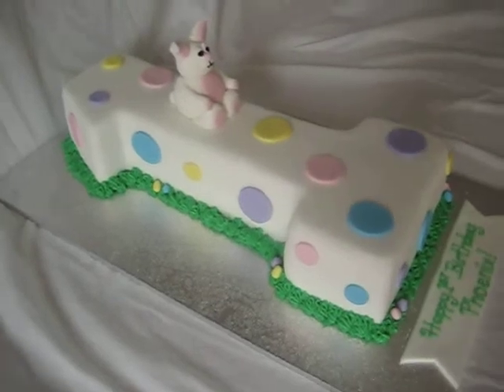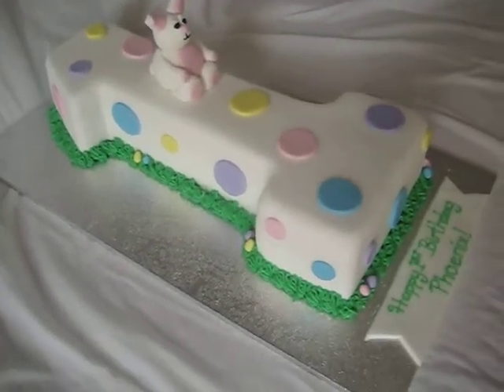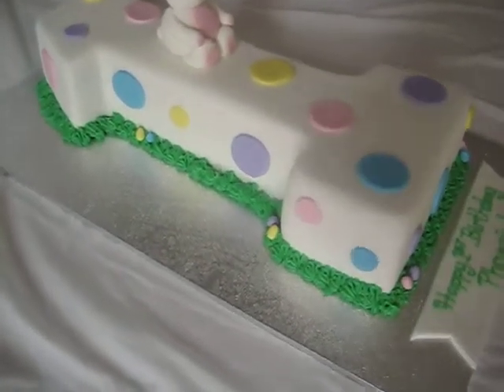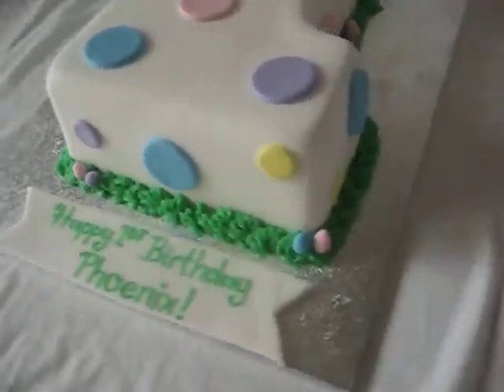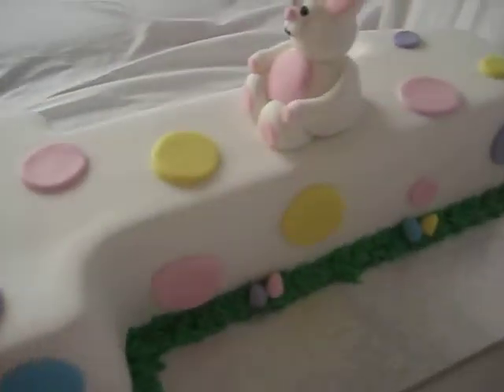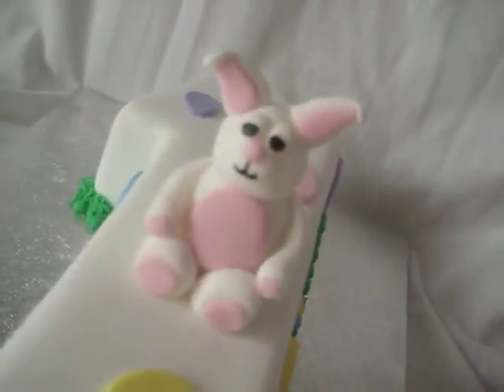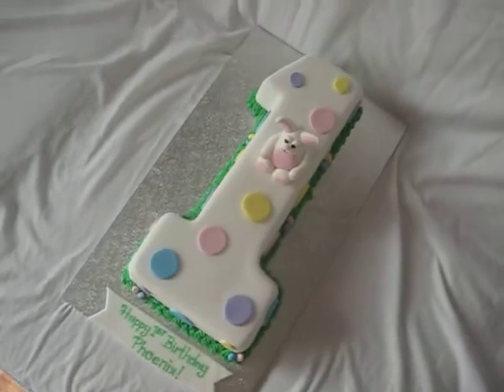Easter Bunny 1st Birthday Cake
This number one cake was also for Phoenix (same little one that ordered the jungle/farm cake). This was for a smaller family breakfast celebration and so only had to feed 15 people. The Mother and Father wanted an easter bunny figurine, and then said, "We will leave the decorating up to you, just please make it cute, sweet, and simple". So this is what I did. I actually wanted to make it more like a little easter egg hunt, with little paw prints, but unfortunately I just ran out of time!
For photos of my other stuff (that you may or may not have seen here on youtube) take a look at my and please feel free to join my business' page on facebook! Just look up 'Sweetcheeks Cookies and Cakes'.